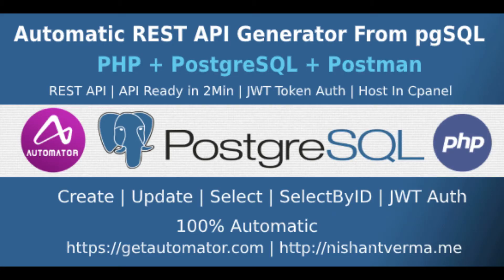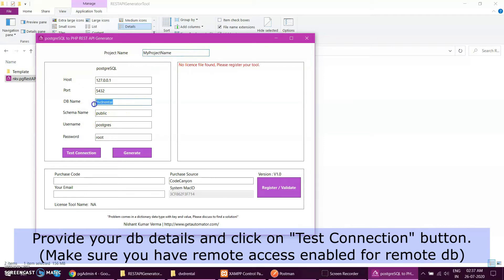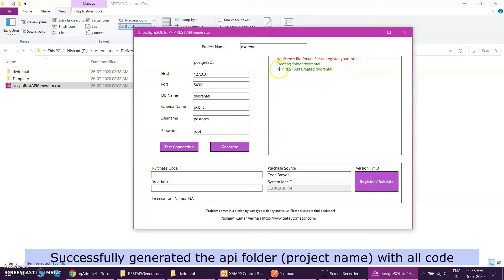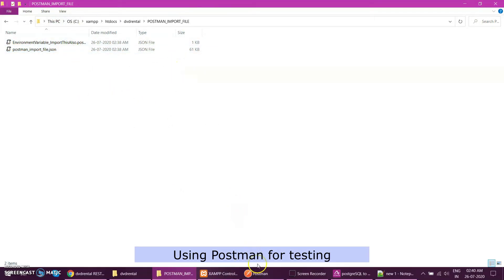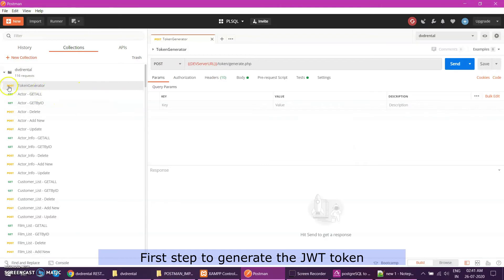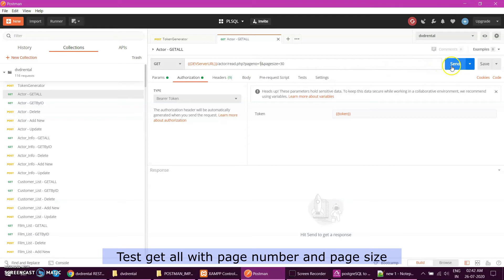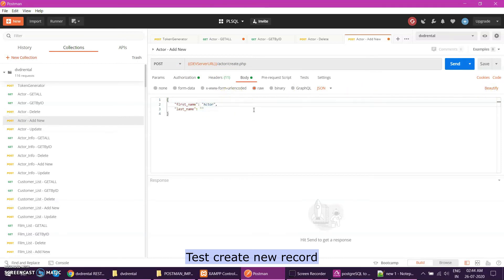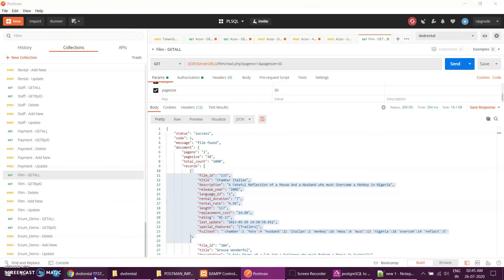PostgreSQL to REST API Generator - PHP + Postman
➡️Still, writing the code? Have a look at the video and see how much development time can be saved using the automatic PostgreSQL to PHP REST API generator.

➡️Generate PHP rest API from PostgreSQL database.

✅CRUD Operation Supported:
1. Create a record
2. Update a record
3. Select all record
4. Select by Id
5. Delete a record by id
6. JWT Auth
7. Postman JSON Generator
8. 100% automatic

0:00 Introduction
0:20 Automator PostgreSQL to REST API
0:28 Locally hosted PostgreSQL database of DVD Rental (Sample)
0:59 Generator tool folder: with sample DB, sample generated code and other related information
1:15 Provide your dB details and click on the "Test Connection" button. (Make sure you have remote access enabled for remote dB)
1:48 Provide the project name
2:27 Successfully generated the API folder (project name) with all code
3:40 Using Postman for testing
3:50 Import both the file
4:59 First step to generate the JWT token
6:06 Test get all with page number and page size
7:15 Test create a new record
8:07 Test delete record